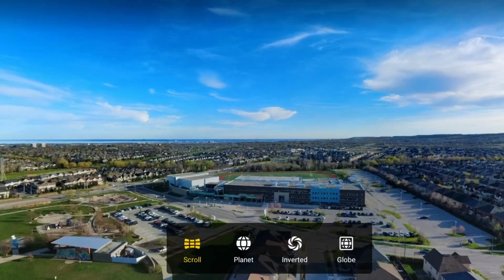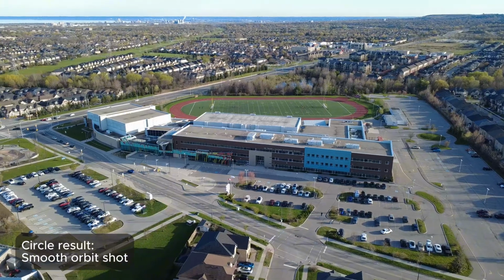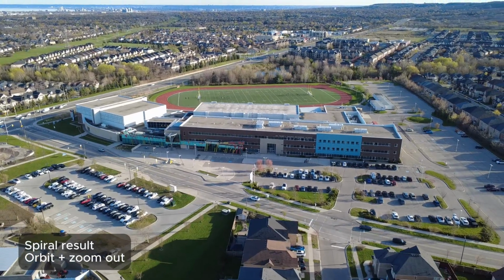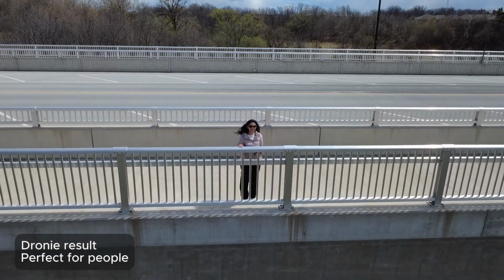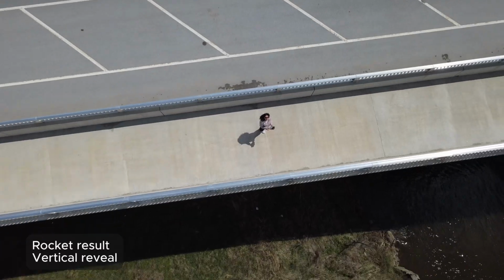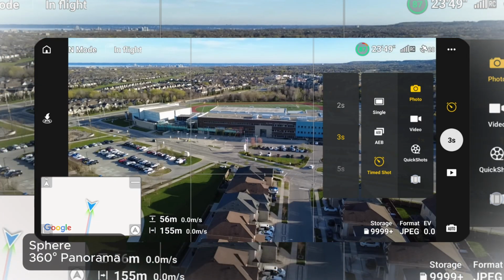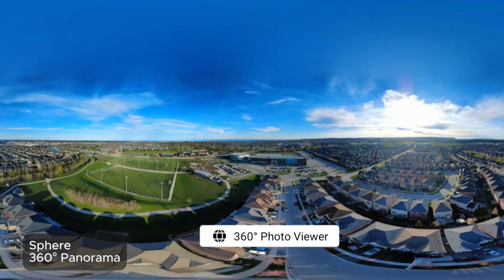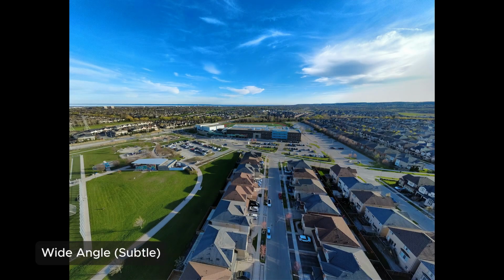Your drone footage looks boring? Try THIS (DJI Mini 4K)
In this video, I’ll show you how to use all the main shooting modes on the DJI Mini 4K — step by step.

From QuickShots to photo modes and panorama, you’ll see exactly how each one works, along with the real results so you can start getting better shots right away.

This video covers:
• QuickShots (Circle, Spiral, Dronie, Rocket)
• Photo modes (Single, AEB, Timed)
• Panorama (Sphere, 180, Wide)
• How to process and download panorama images in the DJI Fly app

🎵 Cinematic Drone Music Pack Vol. 1 Available Now

• Drone footage
• FPV edits
• Travel videos
• Real estate videos
• Cinematic YouTube creators

Includes WAV + MP3 files, creator guide, editing rhythm tips, and commercial-use license.

If you’re a beginner with the DJI Mini 4K, this is everything you need in one place.